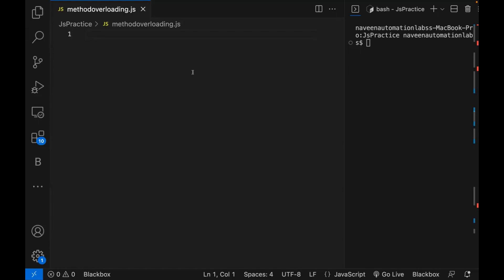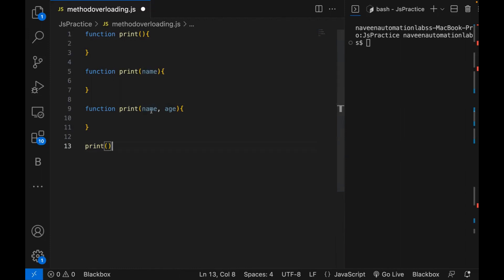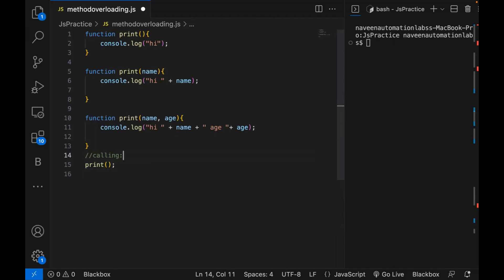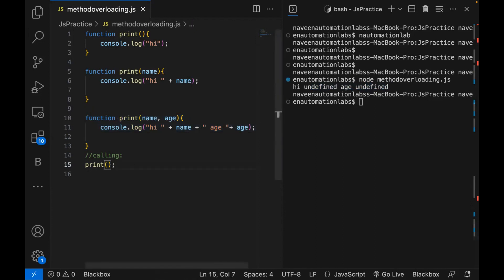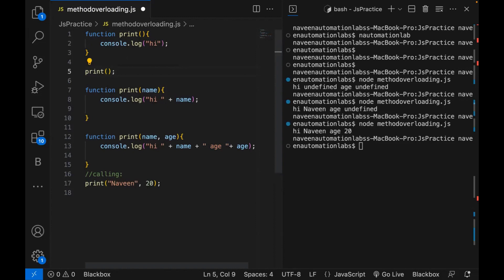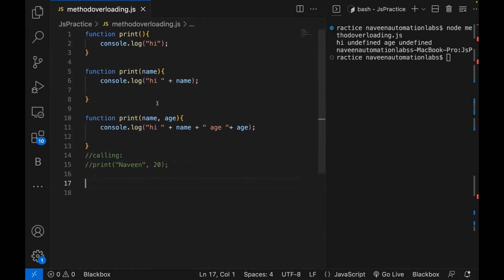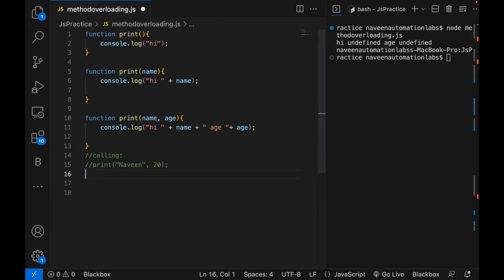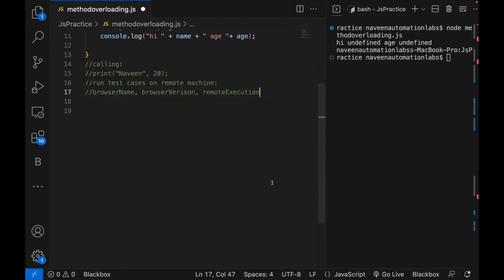#12 - Can We Overload a Function in JavaScript?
In this video, I have explained can We Overload a Function in JavaScript?

Naveen AutomationLabs Paid Courses:
GIT Hub Course: